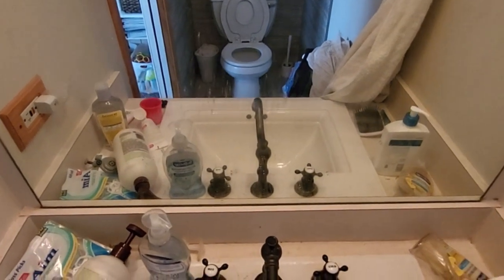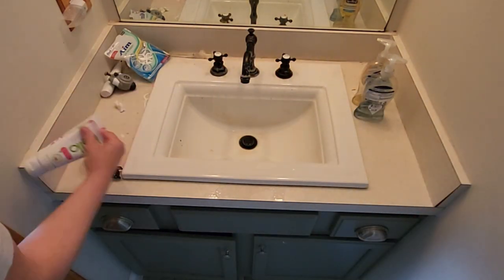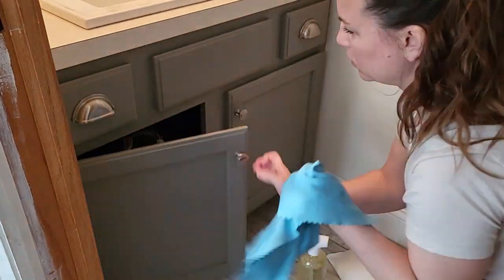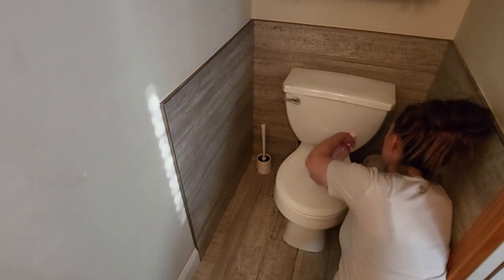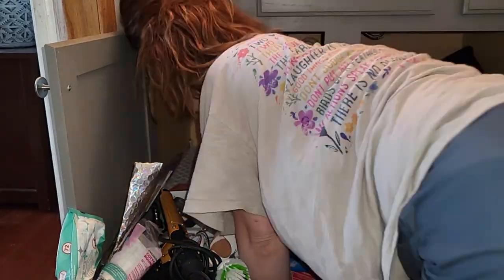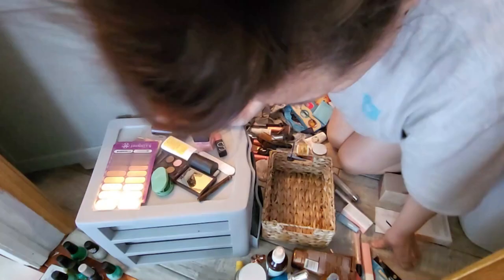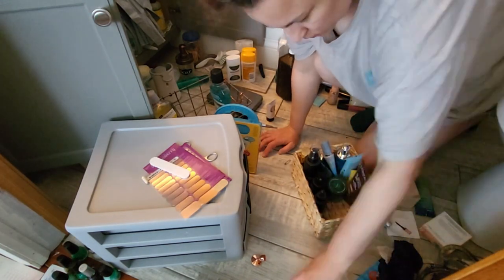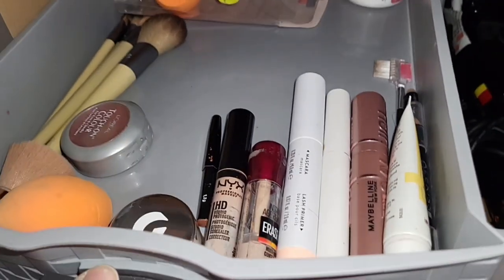MESSY TO MINIMAL MAMA REAL LIFE MESSY HOARDER SMALL BATHROOM CLEAN DECLUTTER AND ORGANIZE MINIMALISM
Today's video is a Real life messy hoarder small bathroom clean declutter and organize for you! I have a tendency to over purchase and hoard bathroom products and then forgot that I have them. Let this messy hoarder bring you that real life cleaning motivation to clean declutter and organize a space in your home while I tackle the mess and clutter in my hoarder small bathroom! I am continuing on this messy to minimal journey while cleaning the complete disaster that last month has left me and still pushing through my hoarder clutter. It's not easy but the finished result is super satisfying so be sure to watch through to the end for the before and after! Thank you so much for being here! You are all so Mighty! xo

All Music by Epidemic Sounds Paid Subscription